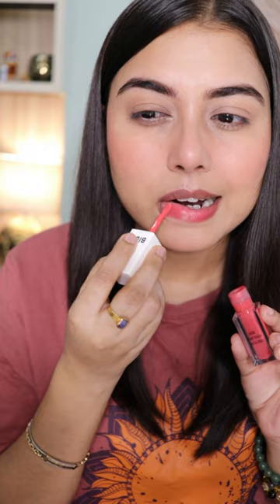Natural Daytime Look ✨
Aqualogica Radiance+ Dewy Sunscreen with Watermelon & Niacinamide - SPF 50+ & PA+++

Maybelline New York Fit Me Fresh Tint With SPF 50 & Vitamin C - Shade 05

Makeup Revolution Superdewy Liquid Blush - You Got Me Blushing

Blur Dude! Don’t Touch My Gloss | Lip Gloss Pink | Moisturizing Lip & Cheek Tint - Bubblegum Pink

Xoxo